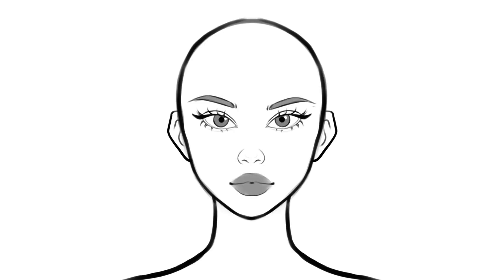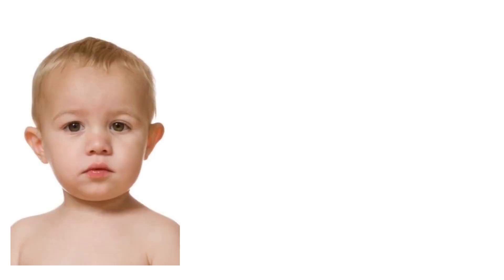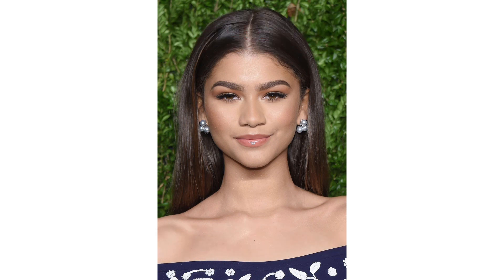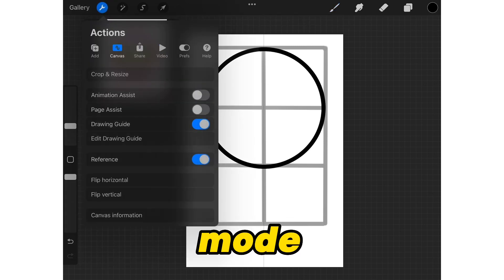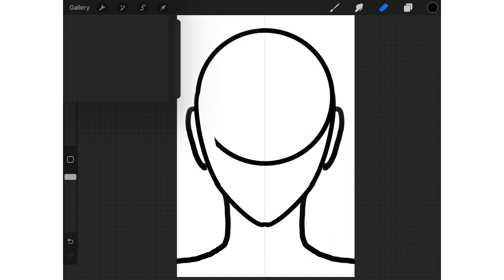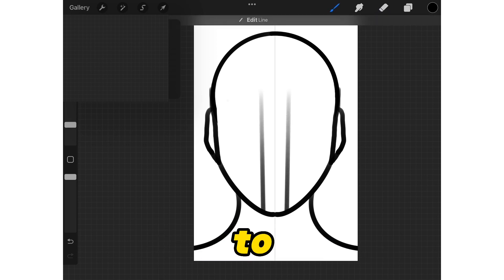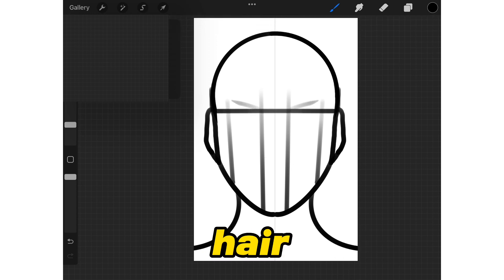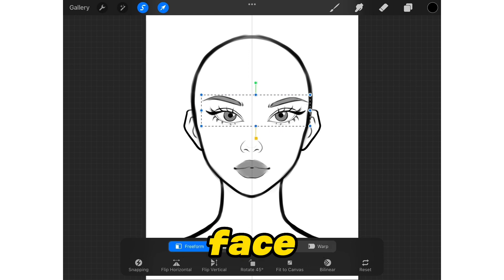Easy Front Face Drawing Tutorial for Beginners | Step-by-Step Guide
If you've ever wanted to learn how to draw front faces, you're in the right place. In this step-by-step guide, we'll walk you through the process of creating captivating front face portraits, perfect for beginners.

Join us as we break down the intricacies of front face drawing into simple, achievable steps. Our expert artist will share valuable techniques, providing clear instructions and helpful tips along the way. From mastering facial proportions to adding lifelike details, you'll be amazed at how quickly you can develop your artistic skills.

Whether you prefer pencil, pen, or digital tools, this tutorial is designed to accommodate different artistic mediums. Grab your drawing supplies and embark on a journey to create captivating front face portraits.

Unlock your artistic potential and bring your drawings to life with this step-by-step tutorial. Don't miss out on this opportunity to refine your skills and take your artwork to the next level. Let's get started on mastering the art of drawing front faces together!

The brush that I used is : medium hard brush
App: procreate

 Lemon Cake /

 • ✨샛별 - 🍋Lemon Cake...

‏샛별 - Tea time /

‏ • ✨ 샛별 - ☕Tea time🍰...